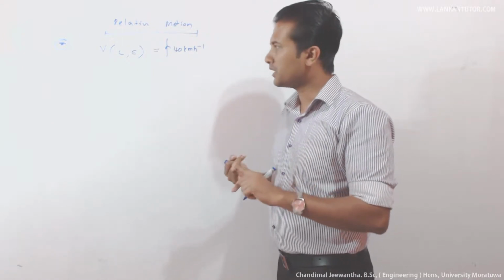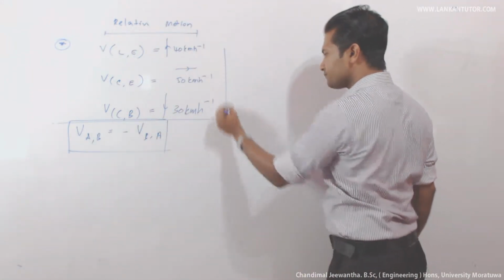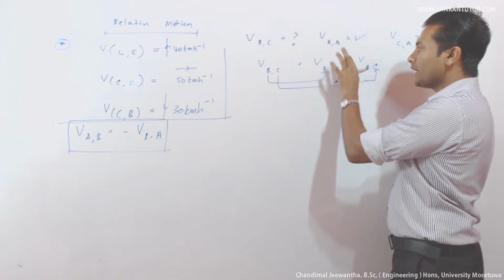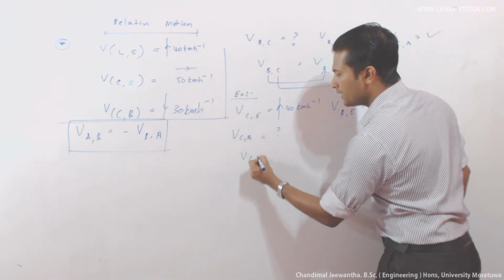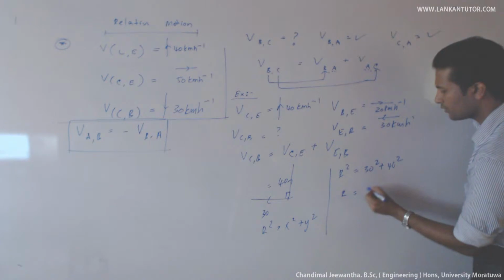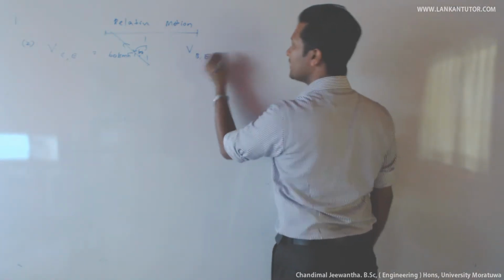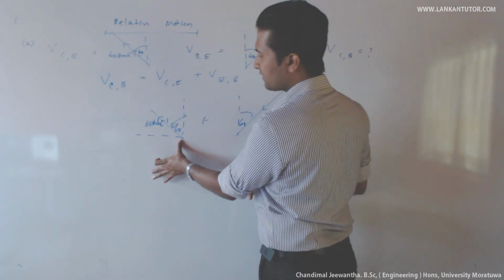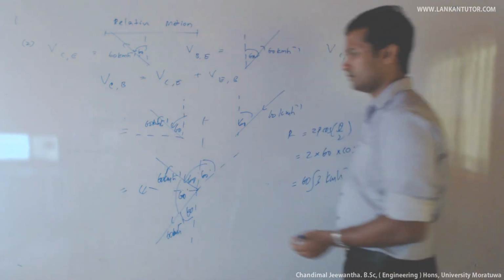Physics - 2.9 [ Relative Motion ]